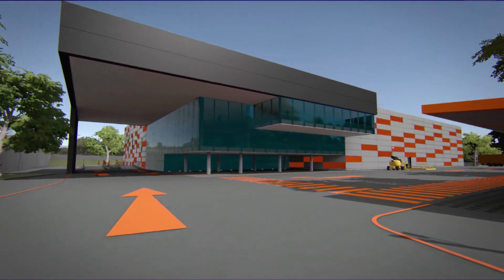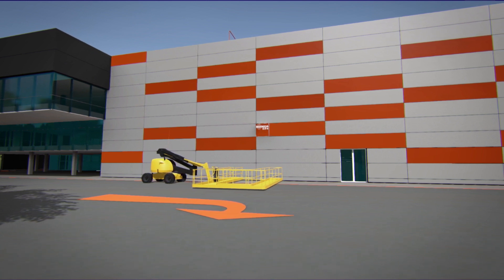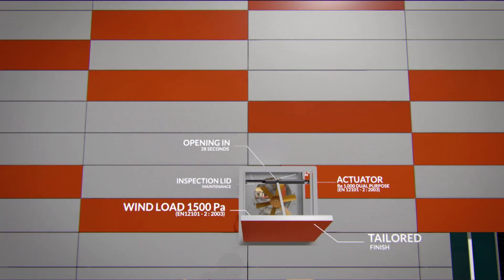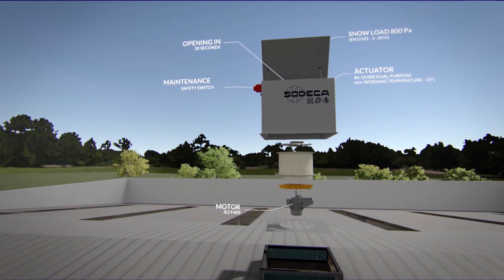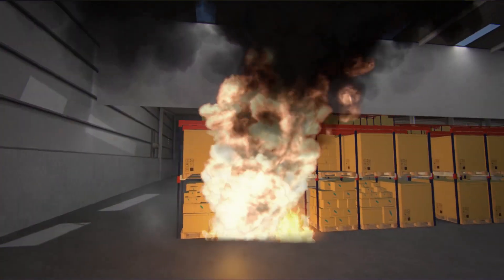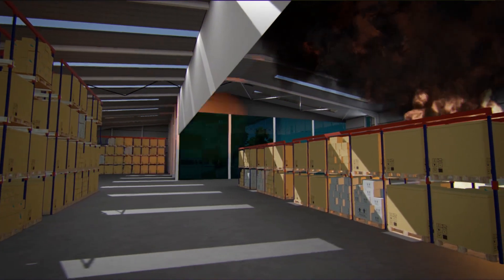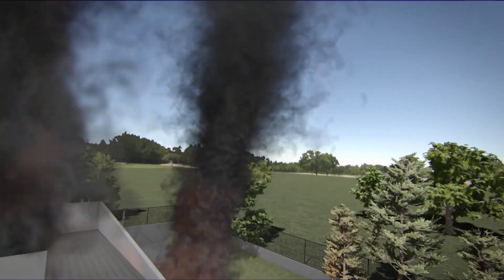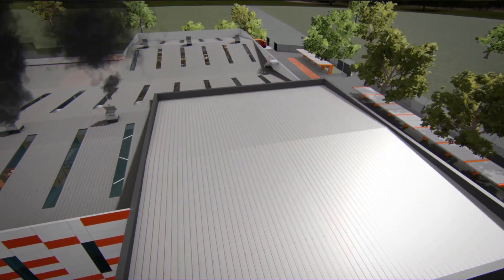Ventilation system with automatically opening hatches (EN)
Times have changed, and so have ventilation systems.

The new ventilation system with automatically opening hatches, incorporating a hermetically sealed design has been installed in this modern industrial building, using cutting-edge technology.

This is an integrated, efficient solution that:
- Helps prevent heat loss in buildings.
- Extracts stale air.
- Extracts fire-generated smoke, to the required regulations.
- Compliments the building’s appearance by virtue of being able to customise the finish of the hatch.
- Brings the assurance that the system has been tested and certified by accredited laboratories.